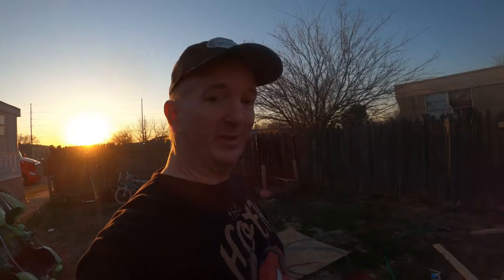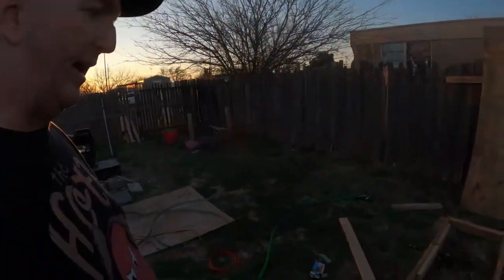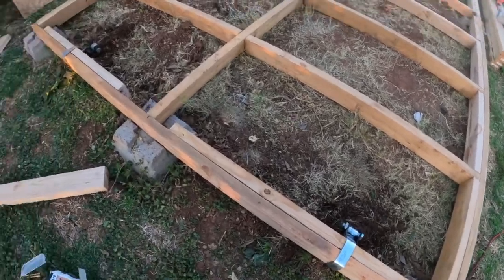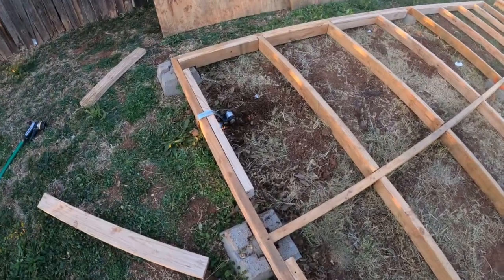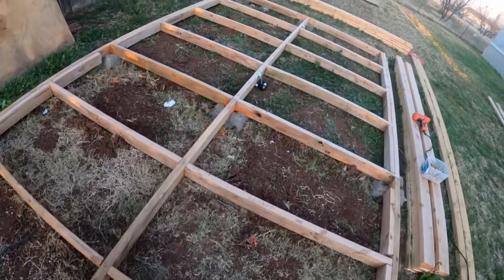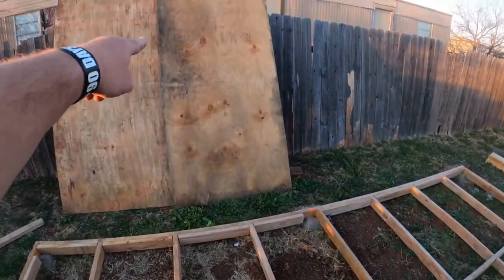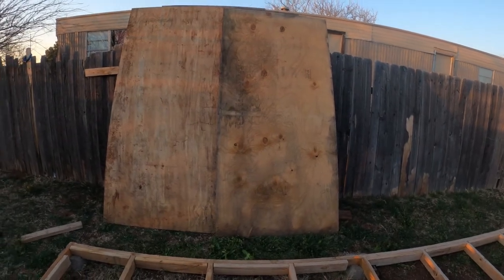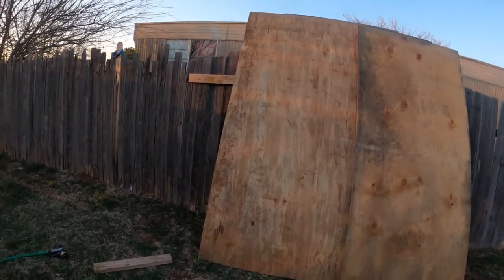(Airplane Factory v1.0) Completing the Base & Strapping Down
Just how do you deal with building a Van's Aircraft RV10 with limited or no space? In this video series, I show you how I'm overcoming that exact issue. We're at the step where I tackle solving for high wind conditions and protecting my airplane build project.

Thinking about building your own Van's Aircraft? You can do it! Use builder number 42282 on your survey in your empennage kit from Van's.

Getting help building an airplane is easy.

Chapters:
00:00 - Intro
00:30 - Dave
00:54 - Insta QR
01:30 - Final Straps
02:34 - Laying the floorboards
03:31 - Outro